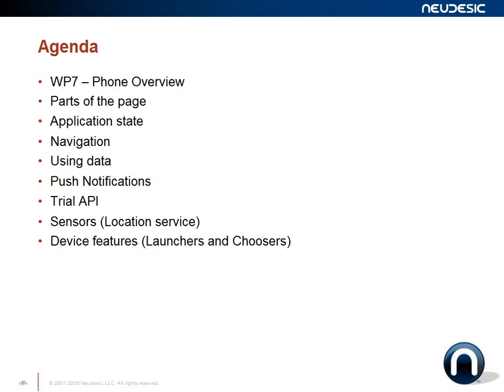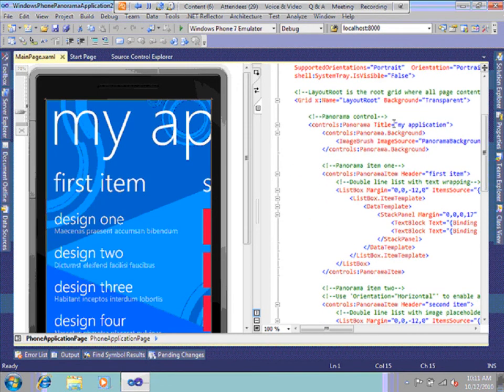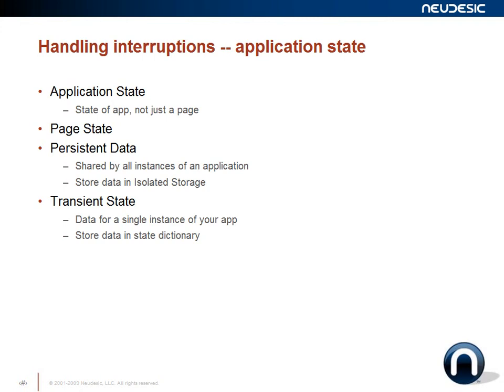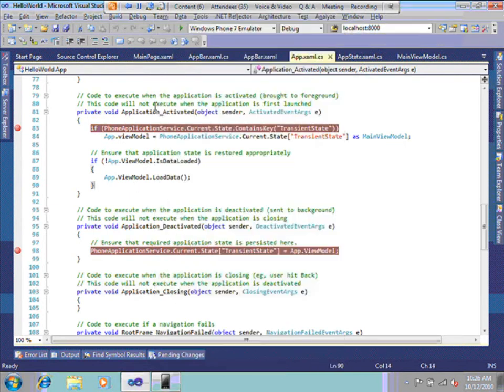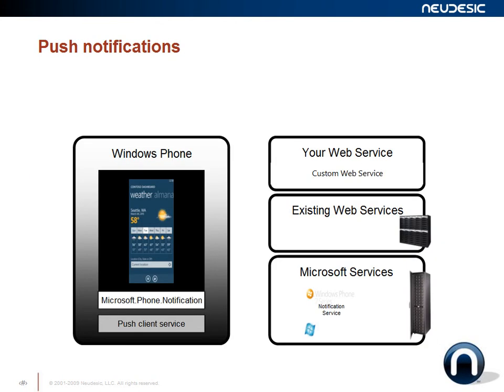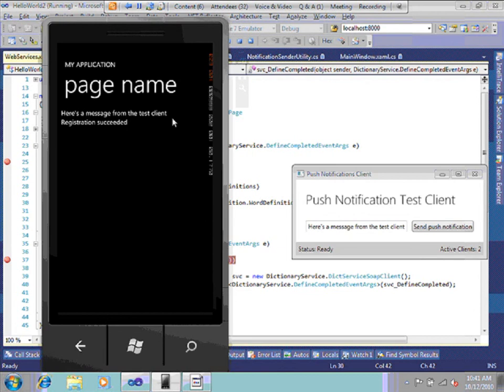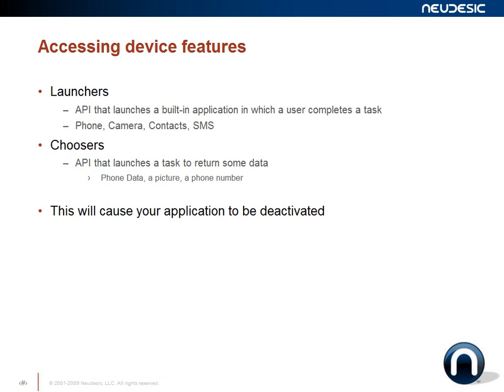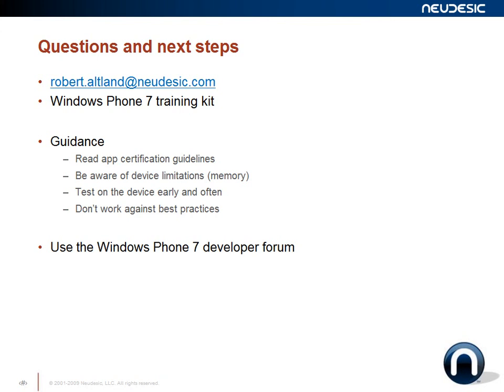Windows Phone 7 for Developers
Presented by:  Robert Altland

Date:  10/12/2010